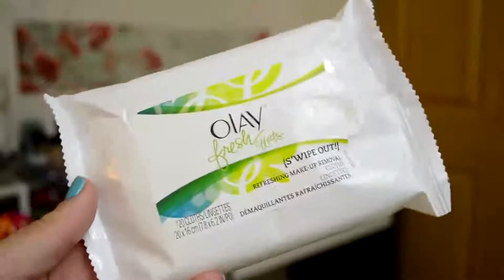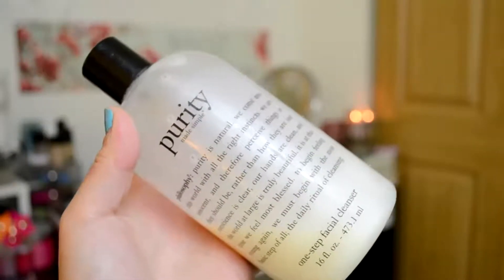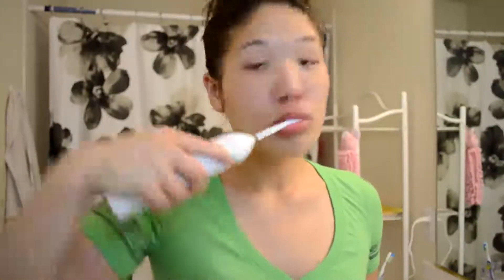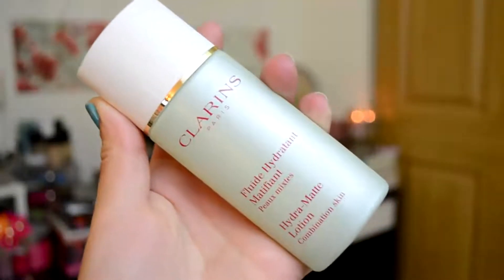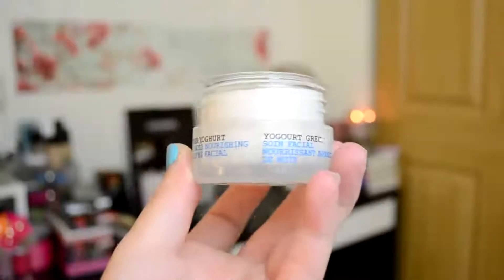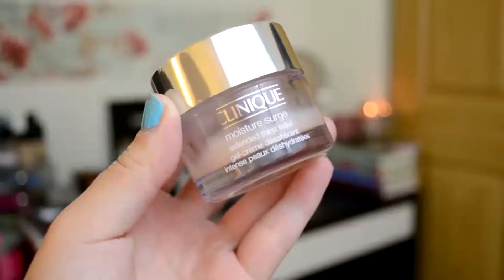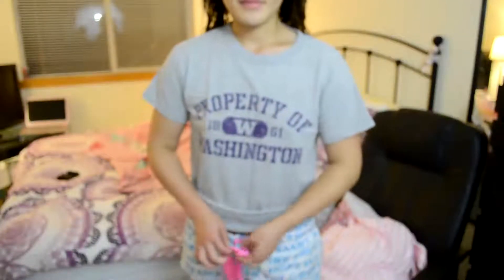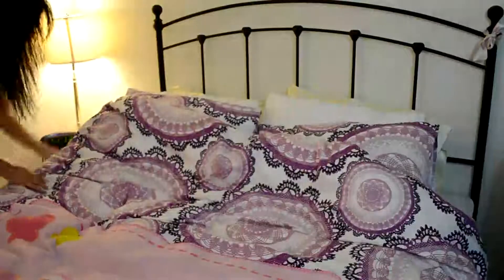Chia-ning's Night Time Routine ☆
After a long day, getting ready for bed is the only thing I want to do. So come and find out what I do everyday before I bed time! ☆
Thumbs up for bed time!! ;]

Products:
Olay Fresh Effects Makeup Removing Wipes
Philosophy Purity Simple Cleanser
Philips Sonicare Toothbrush
Clairins Cleansing Toning Lotion
Clairins Hydra-Matte Lotion
Korres Greek Yogurt Advance Nourishing Sleeping Facial
Clinique Moisturize Serge Intense Moisturizer
Moroccan Oil Hydrating Styling Cream